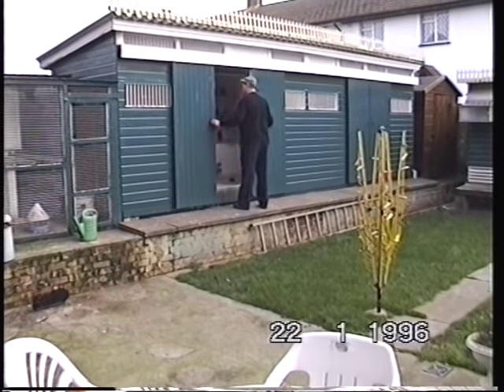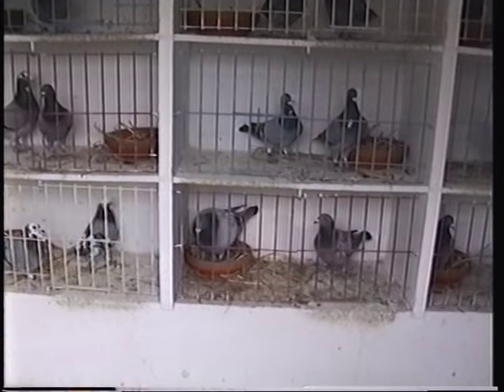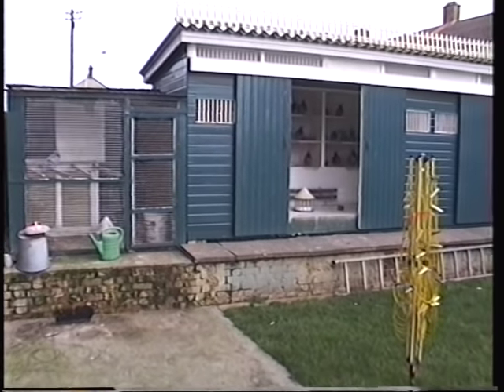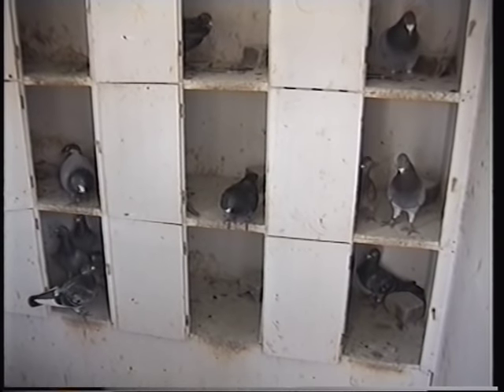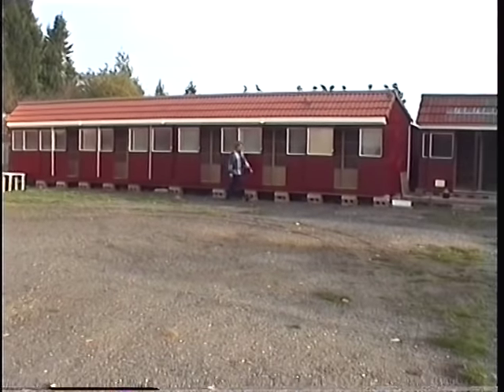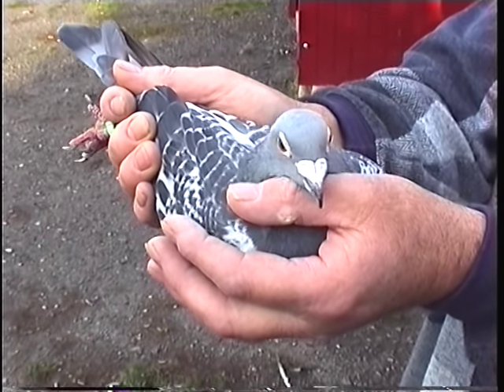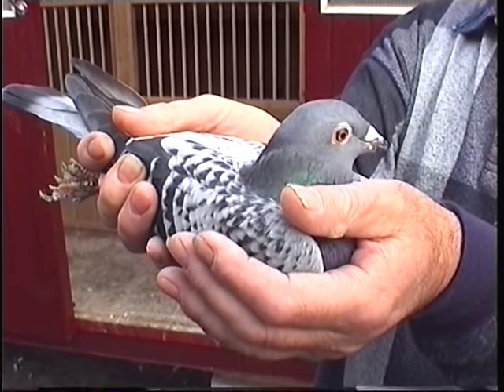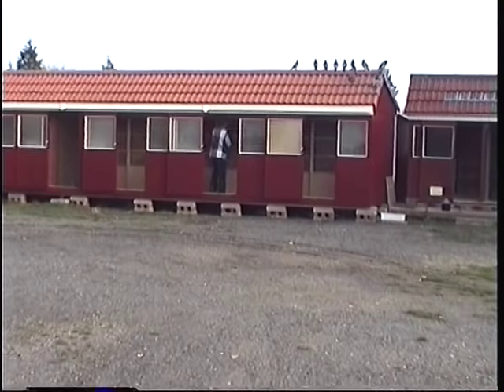Video 132: Dennis Smith / Ernie Moan: Premier Pigeon Racers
Two great fanciers racing their pigeons in the London area and both winners of 1st open L&SECC.